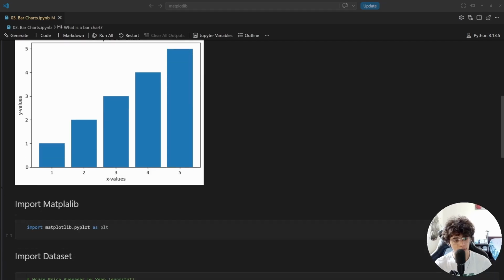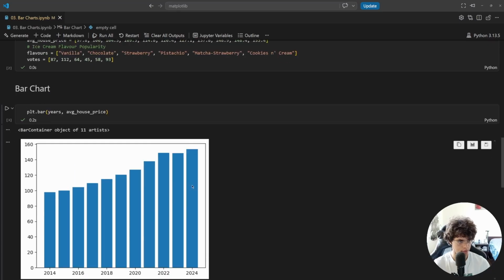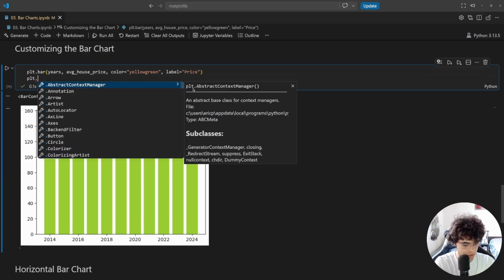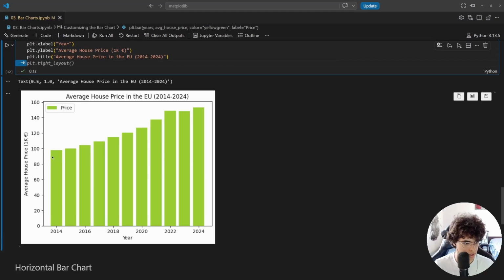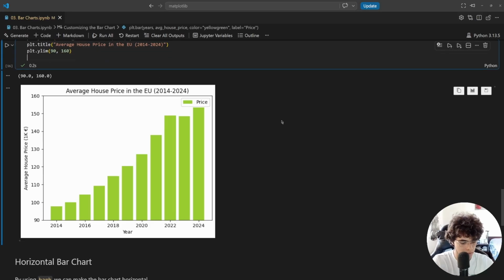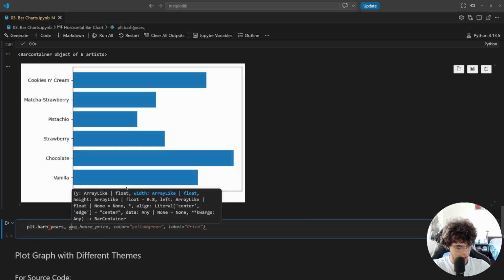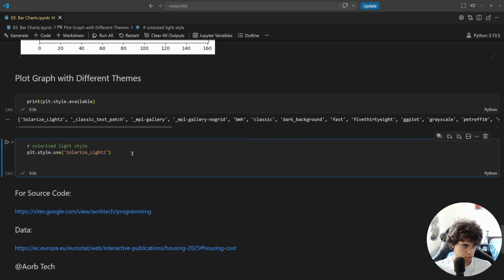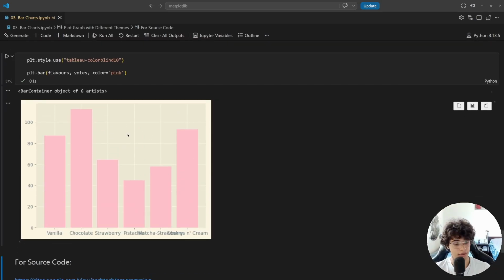Matplotlib Course #03: Bar Charts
Welcome to Episode 3 of our Matplotlib series! 📊
In this video, we dive into bar charts using Matplotlib and learn how to compare categories clearly. You’ll see how to create a basic bar chart, customize it with labels, titles, and styles.

This tutorial is perfect for beginners in Python, Data Science, and Data Visualization who want to build a strong foundation in Matplotlib.